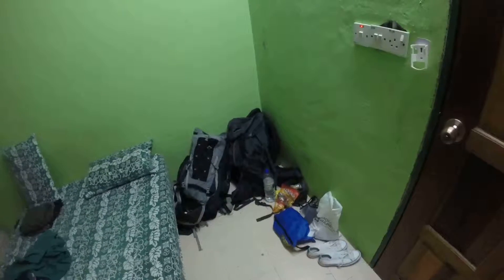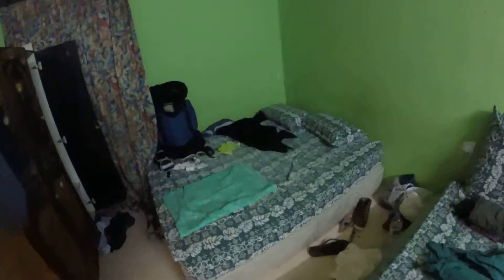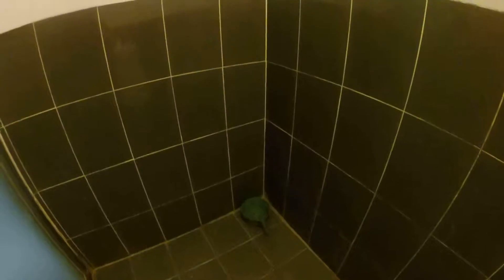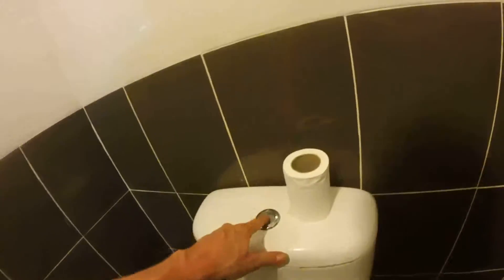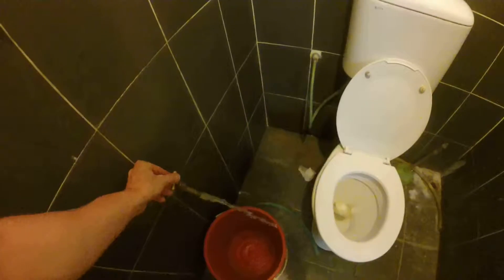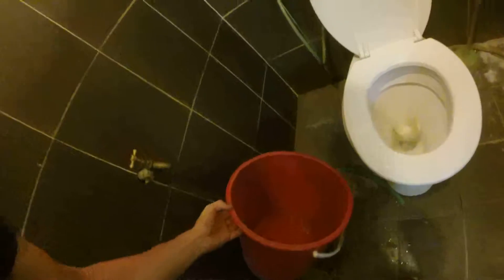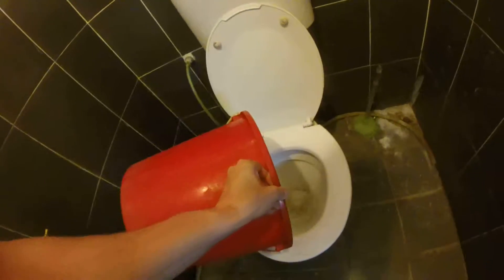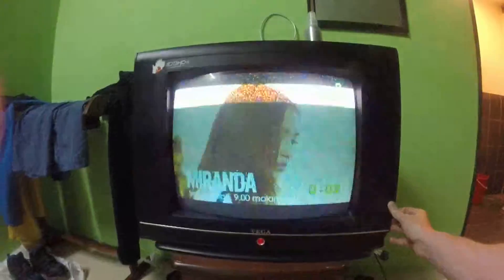Best Hotel Ever!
Tour of our lovely room.